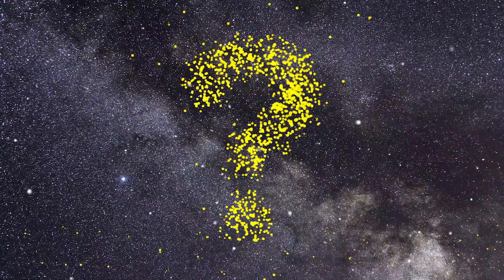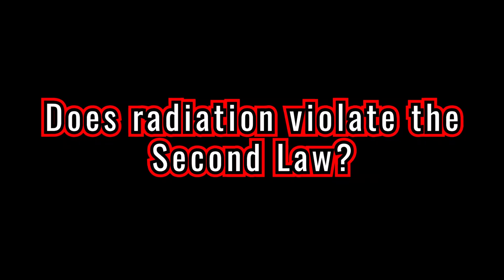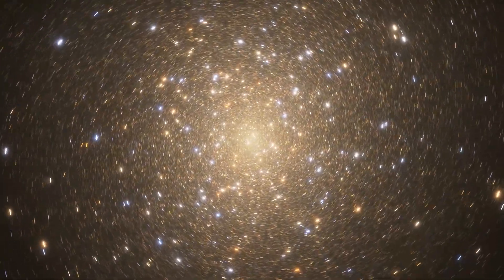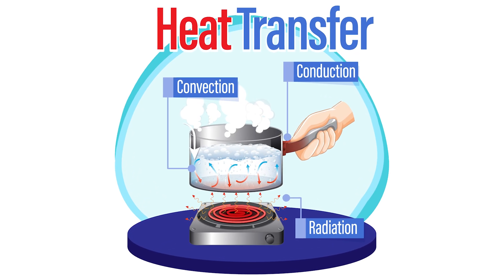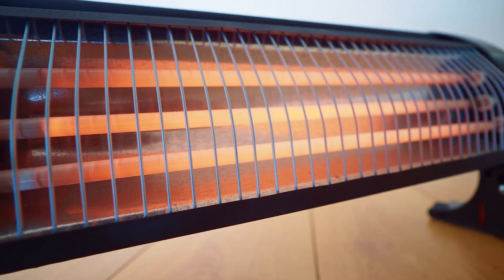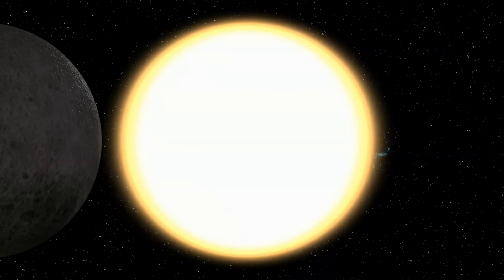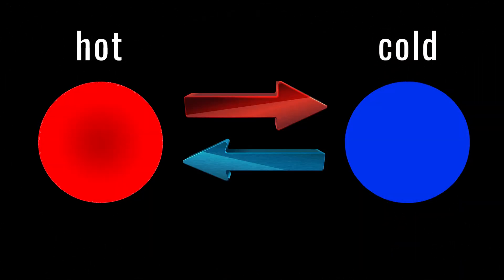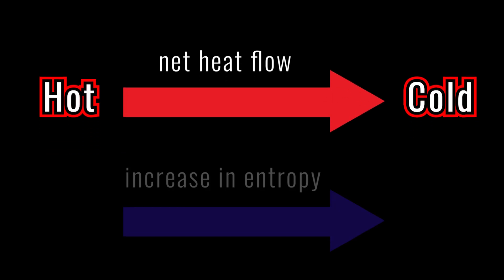Does Thermal Radiation Break the Second Law of Thermodynamics?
Can a colder object, like the Moon, radiate heat toward a hotter object, like the Sun—and does this violate the Second Law of Thermodynamics? This widely misunderstood question causes confusion in classrooms, textbooks, science videos, and even among professionals. In this video, we rigorously debunk the misconception that thermal radiation contradicts thermodynamic principles.

🔬 In This Video, You’ll Learn:
✅ Why all objects above absolute zero emit radiation, as described by the Stefan-Boltzmann Law
✅ How bidirectional radiation works, and why it doesn’t violate the Second Law
✅ What the Second Law of Thermodynamics truly says about net heat transfer and entropy
✅ How statistical mechanics explains microscopic behavior consistent with thermodynamic laws
✅ Why the same principles apply from quantum particles to galaxies and cosmic dust

💡 Whether you’re exploring heat transfer, blackbody radiation, or the arrow of time, this video connects key concepts in modern physics, space science, and thermodynamics. You'll understand how entropy increases, even when radiation travels in both directions.

👉 Watch now to discover why thermal radiation obeys—not breaks—the Second Law of Thermodynamics.

📚 Topics Covered:
Thermal Radiation, Stefan-Boltzmann Law, Second Law of Thermodynamics, Entropy, Net Heat Flow, Radiation Paradox, Bidirectional Radiation, Heat Transfer Physics, Statistical Mechanics, Thermodynamics in Space, Modern Physics Explained

Chapters
0:00 Can the Moon Radiate Heat to the Sun?
0:08 The Misconception About Radiation and Thermodynamics
0:24 Why the Second Law of Thermodynamics Matters
0:37 The Second Law on Cosmic and Everyday Scales
1:08 Entropy and the Unidirectional Arrow of Heat
1:32 Radiation and the Stefan-Boltzmann Law
1:45 Where the Confusion Begins
1:48 Radiation Is Bidirectional, But…
2:17 The Role of Net Heat Flow and Entropy
2:28 Microscopic Evidence: Statistical Mechanics
2:44 Cosmic-Scale Radiation Still Obeys the Law
3:00 Final Clarification: No Violation of the Second Law